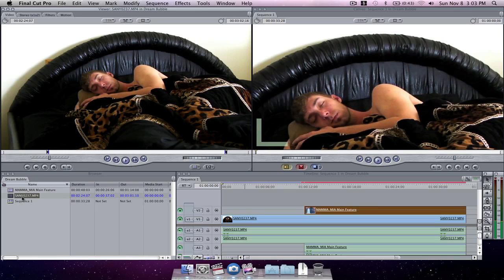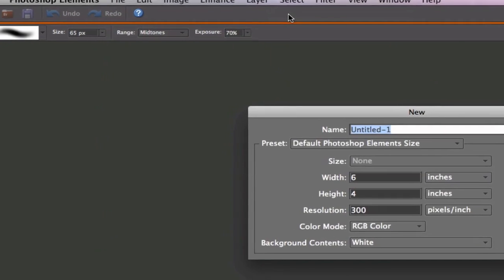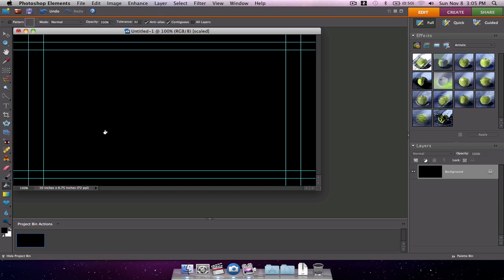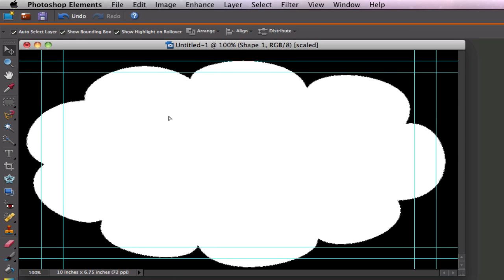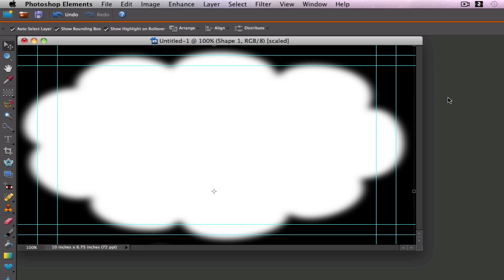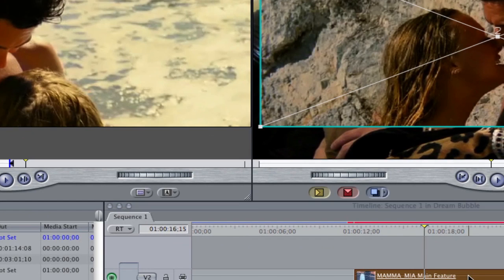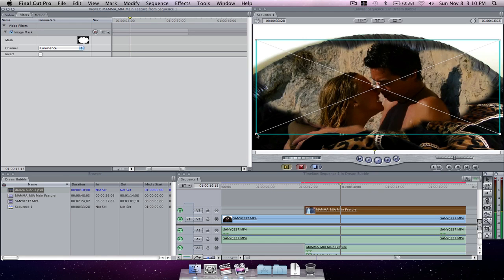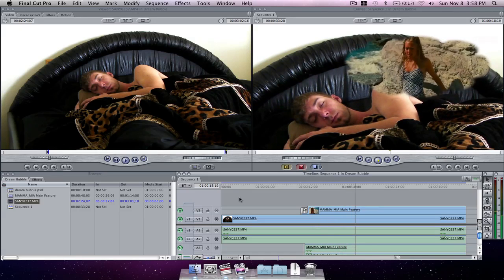Image Mask Tutorial - Picture In Picture Effect (Final Cut Pro / Adobe Photoshop)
I teach you how to create a picture-in-picture effect using an image mask so that the image can take on any shape you need!